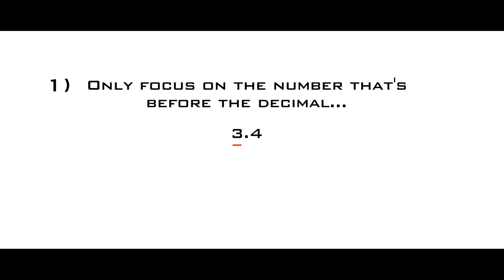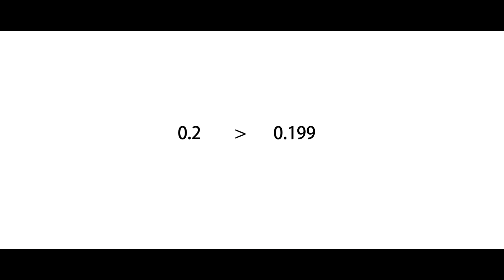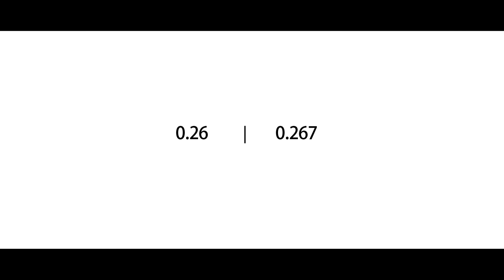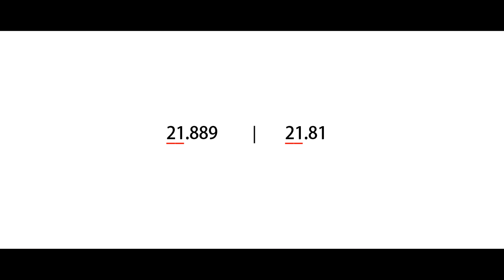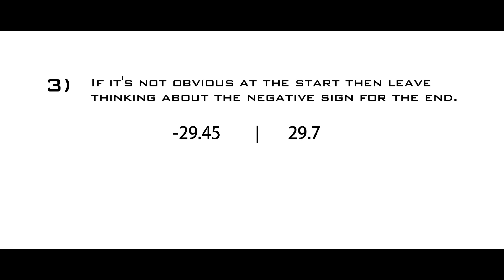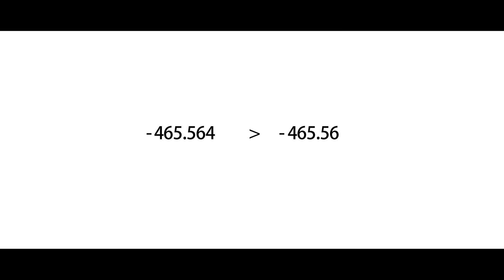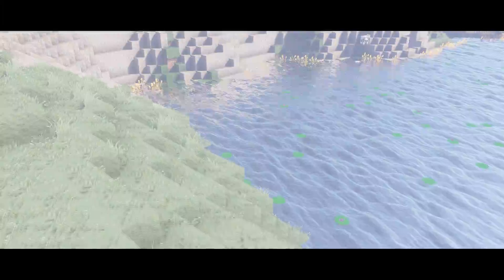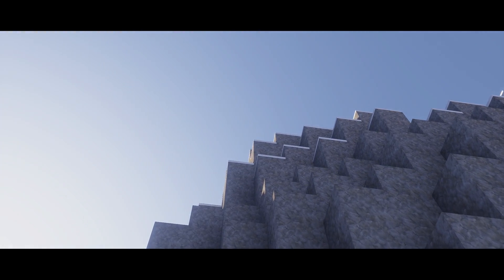Past Life Pro Tutorial – Understanding Decimal Numbers (Which Number Is Greater) | 60fps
•Shaders and Resource Pack:
Shader: SEUS v10.2 Preview 1 Ultra

•Mods:
Shaders Mod 1.7.10
Optifine 1.7.10
BetterFoliage 1.7.10
Cam Studio 1.7.10
Minema 1.7.10
Mineshot 1.7.10

•Filmed with:
Graphics Card: Nvidia GTX 970 SSC
Processor: Intel i7 6700k 4.00ghz
RAM: 32GB DDR4
Motherboard: MSI Z170A Gaming M3
MIC: ATR2500

•Extra Info:
Software: Sony Vegas Pro 13 & Audacity & Adobe Audition & Photoshop CC